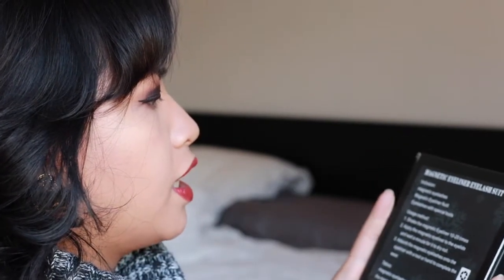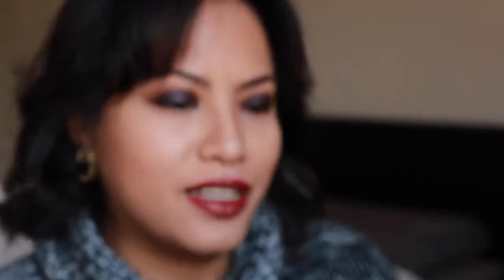I tried the magnetic eyeliner with lashes trend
other Youtube: myprelovedaffair

Lens - Canon EOS M 32mm F1.4
Software - iMovie